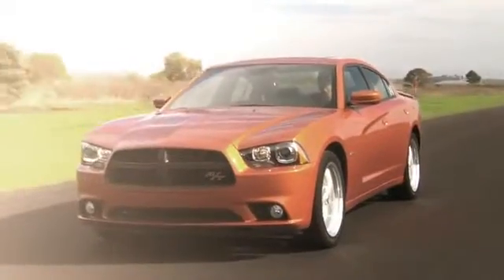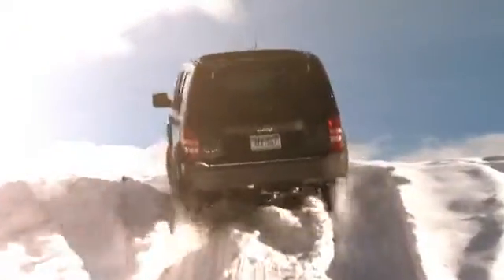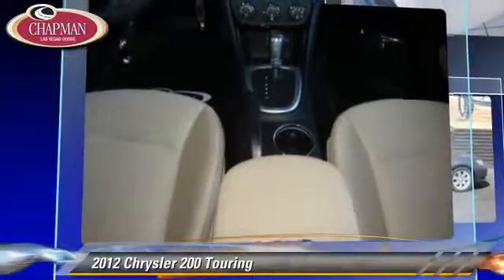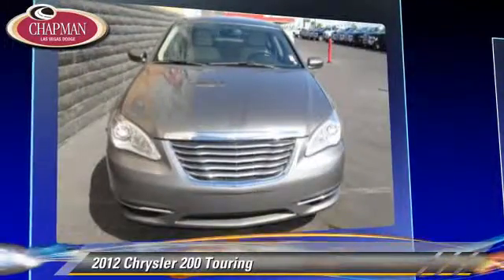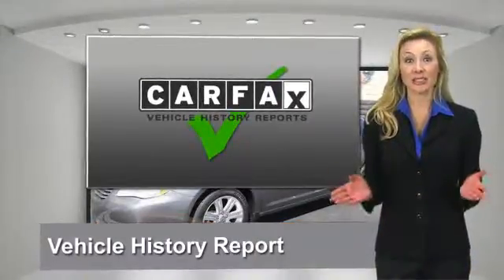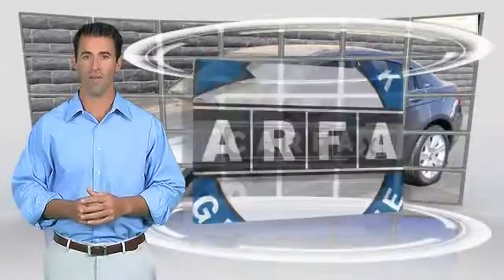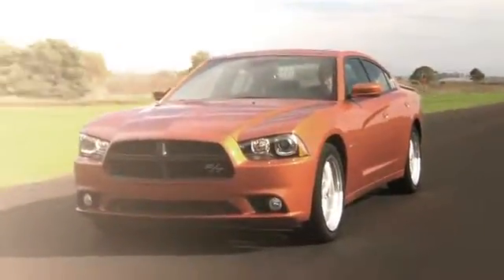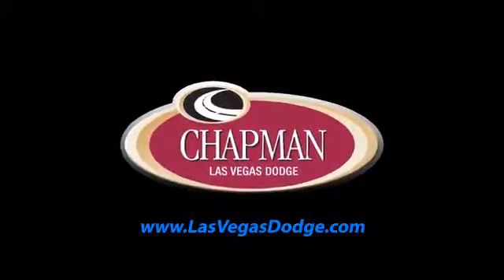Chapman Las Vegas Dodge Chrysler Jeep Ram, Las Vegas NV 89104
[DFIN:3:3071310:I:2999:C62A7C19:cf8a01b3638ee174ccb232f50b0234e1]